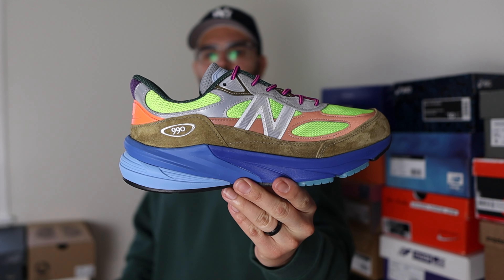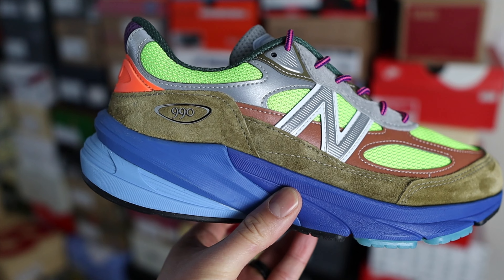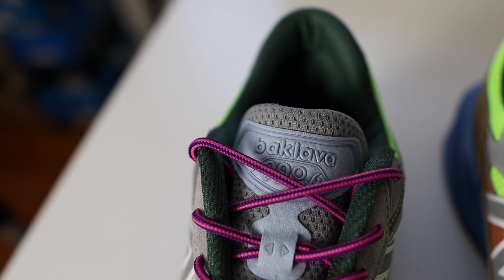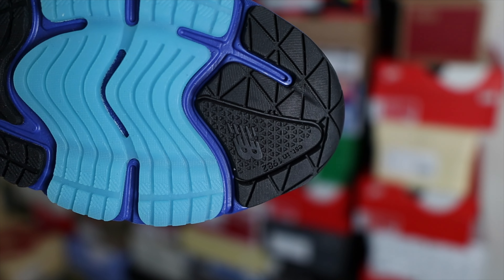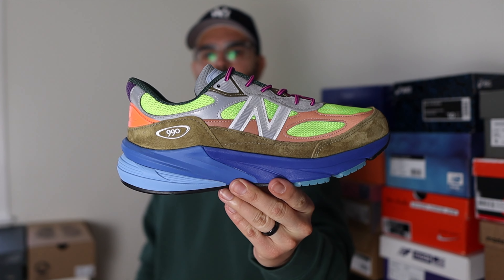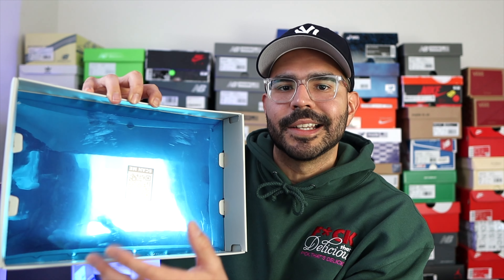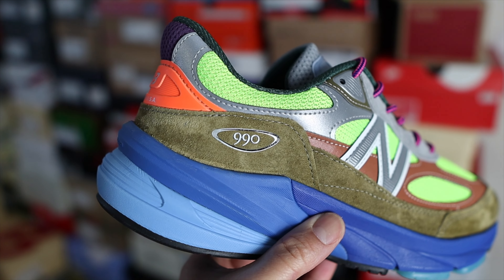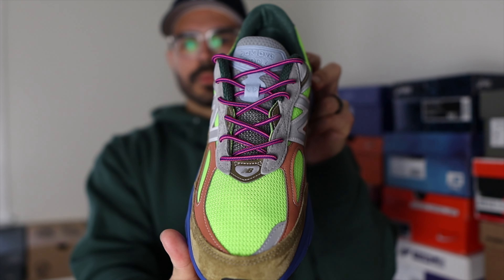New Balance 990v6 x Action Bronson "Baklava" - Review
In this video I'm reviewing the very anticipated NB and Action Bronson collaboration. This different take on the v6 model has receive a lot of love, but also hate.

My Camera - Canon M50
Camera Lens - Sigma 16mm
My Lighting
Camera Tripod
Portable LED Light Panel